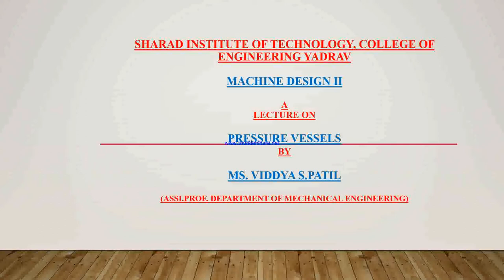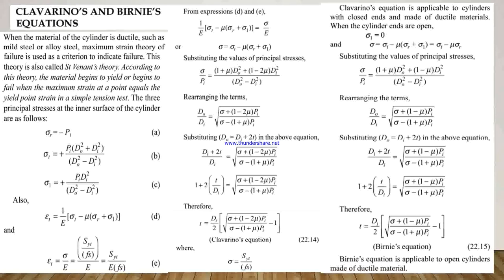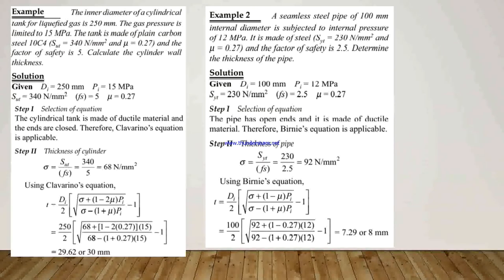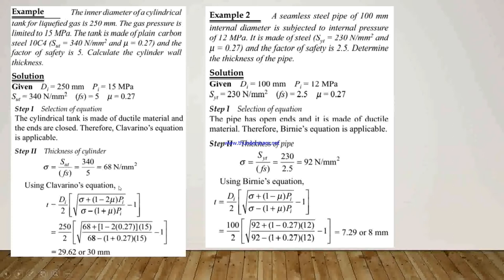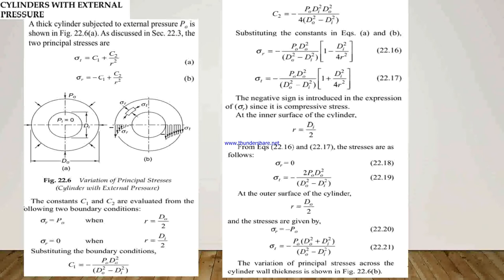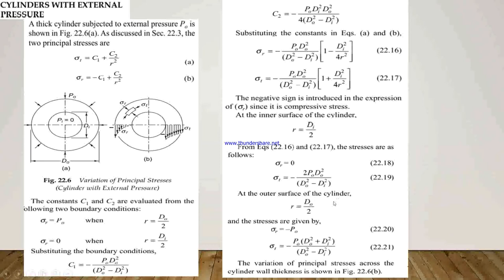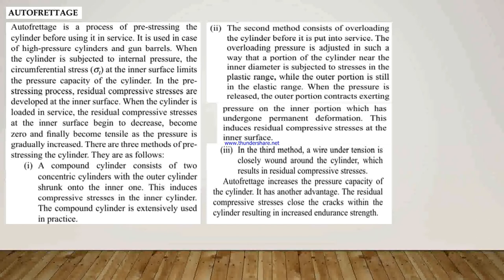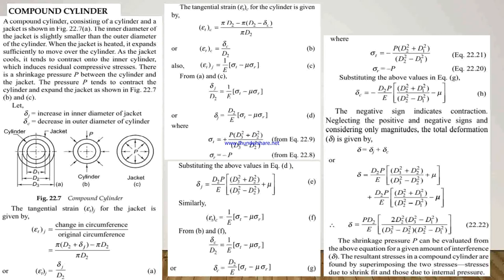Unit 6 Pressure vessel part 2